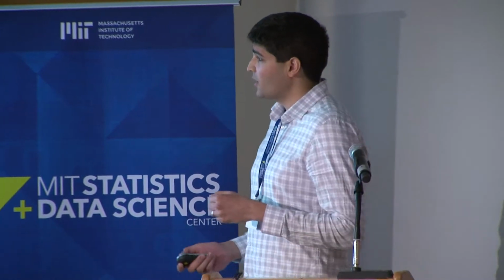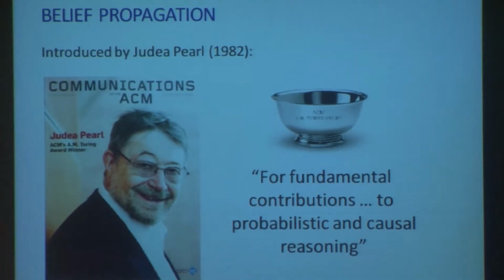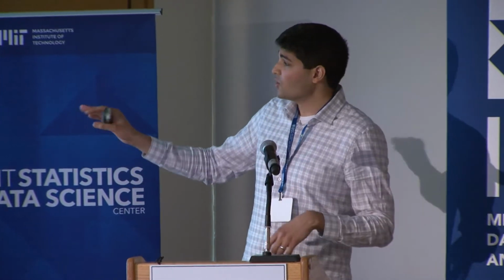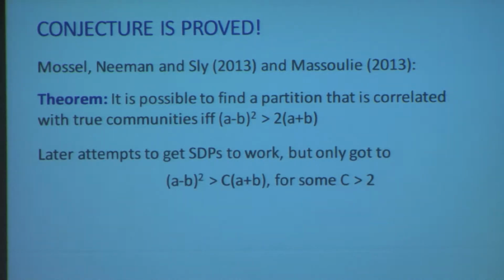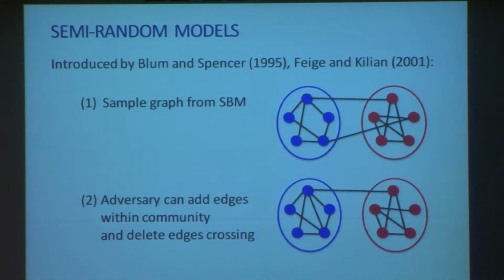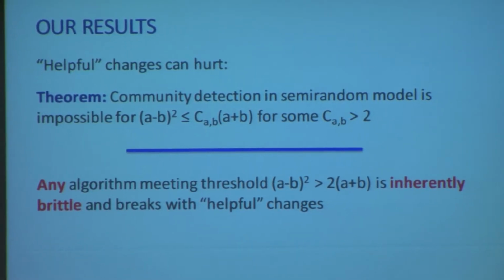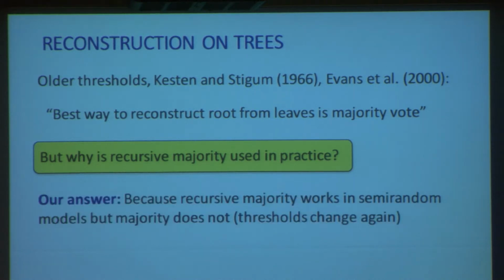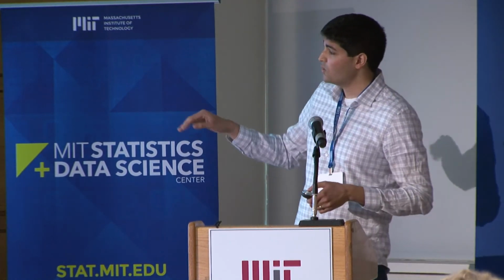SDSCcon Day 2017 Session 1: Current Research in SDSC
Speaker: Ankur Moitra, Assistant Professor, MIT, Mathematics